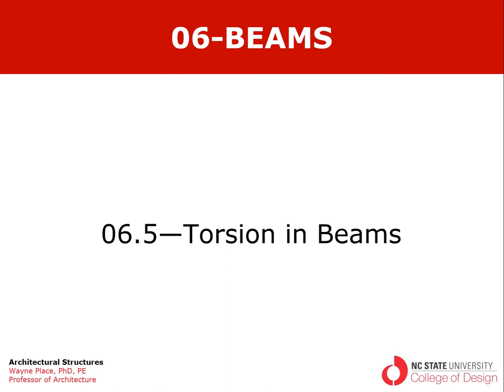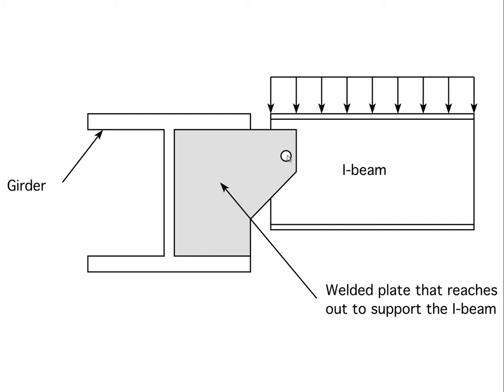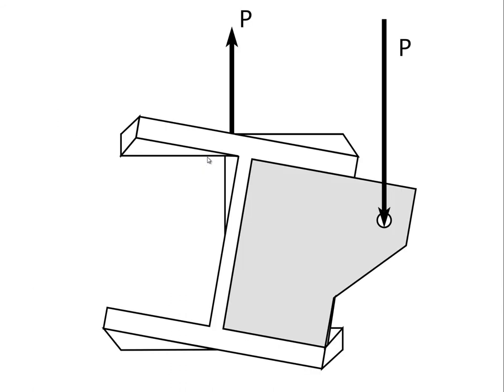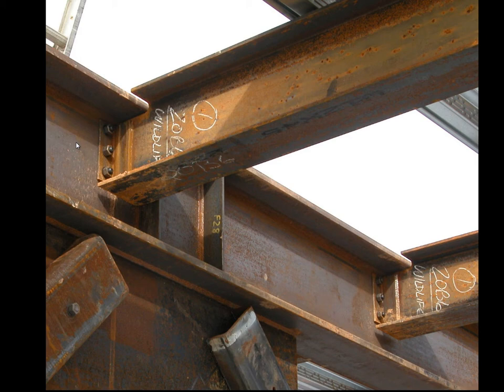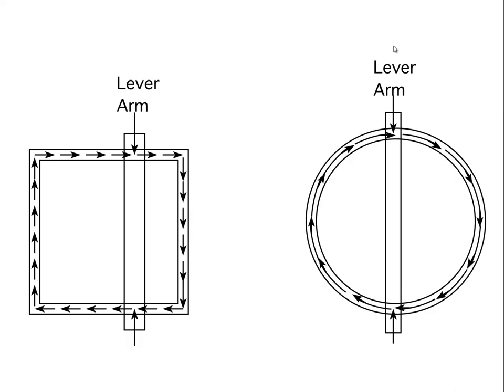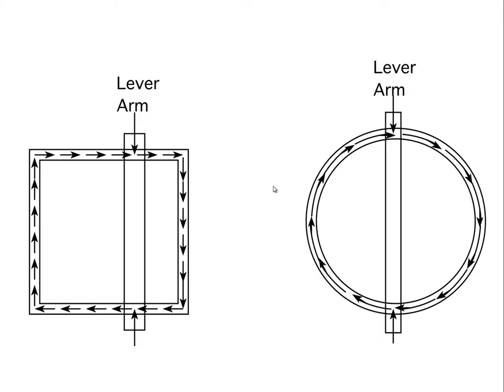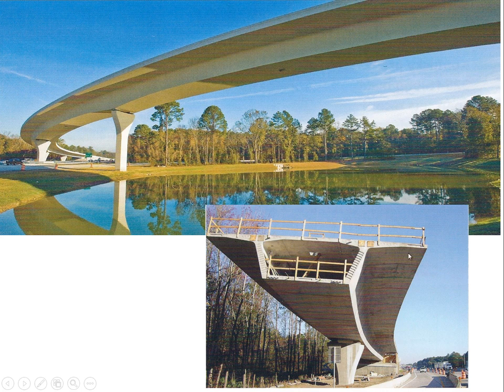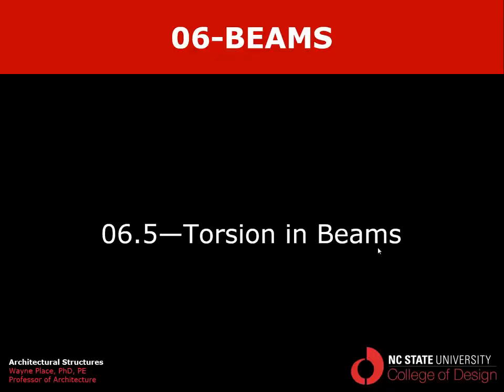06 5 TorsionInBeams